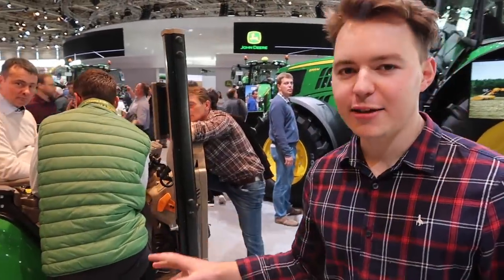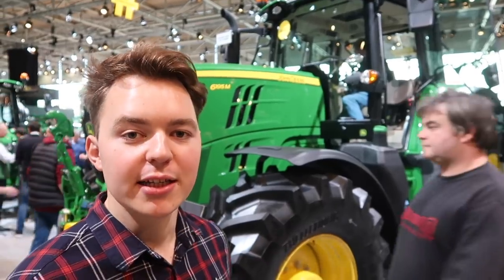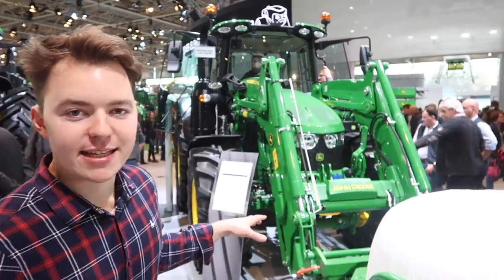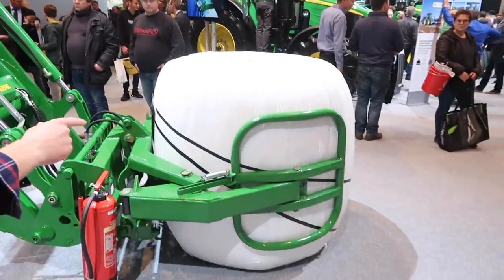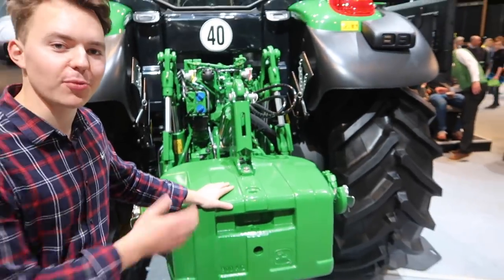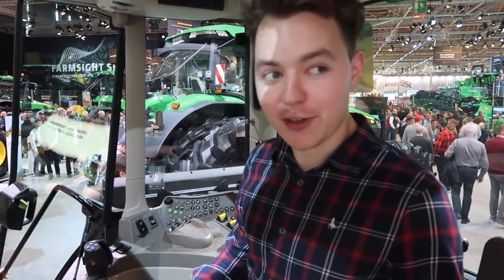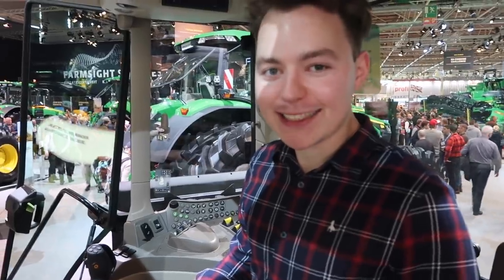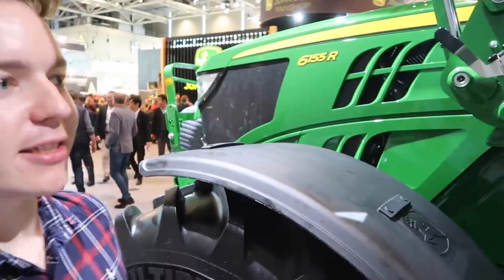Checking Out My DREAM Tractor In Germany! The JOHN DEERE 6155R!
In today's episode of Olly's Farm were at Agritechnica checking out the new John Deere machines! Enjoy!